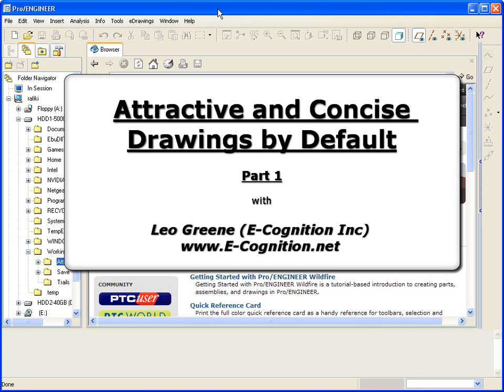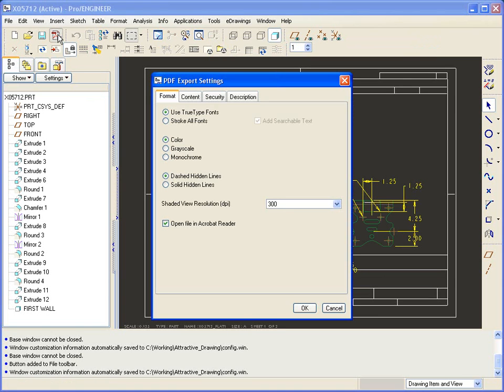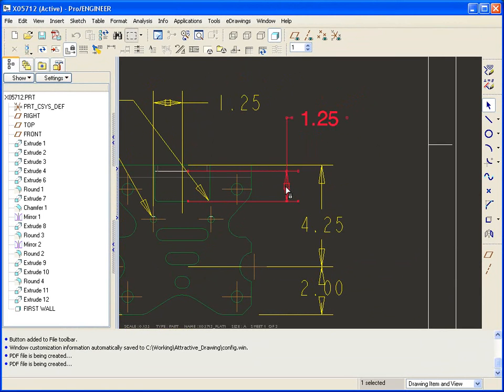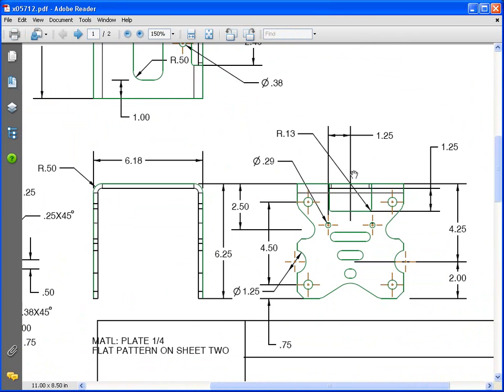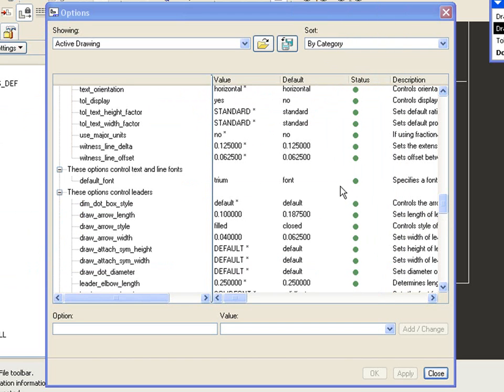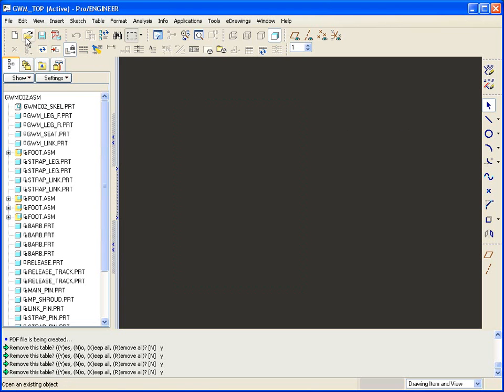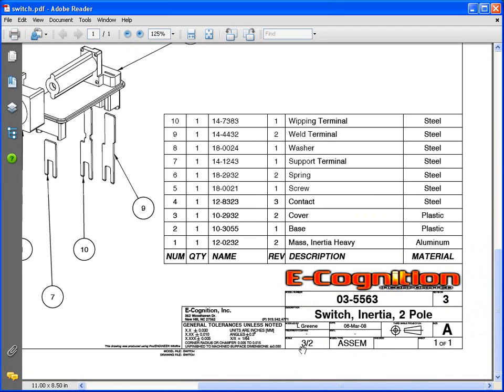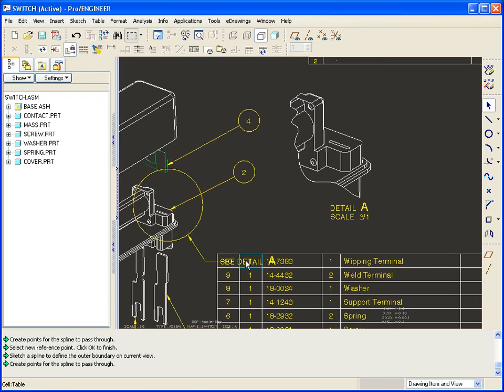Great Looking Engineering Drawings by Default - Part 1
In this tip we're looking at making Engineering Drawings more Attractive as well as Accurate without extra work. I've broken the tutorial into two parts; Part one focuses on the attractive and part two on the accurate. Learn the little tips that it takes to really improve the look and accuracy of your drawings.